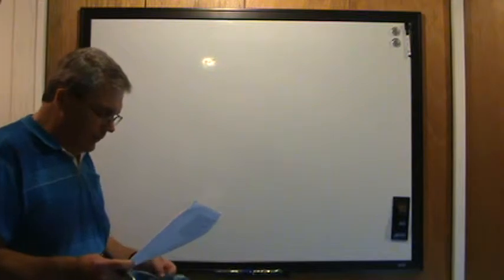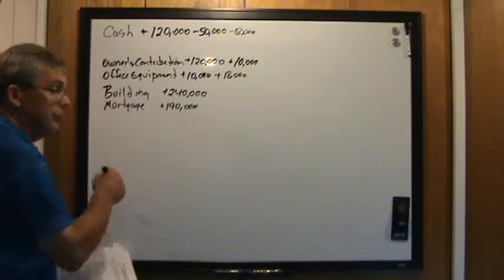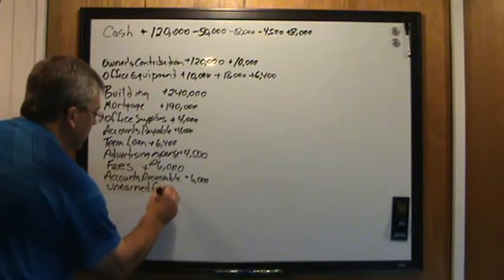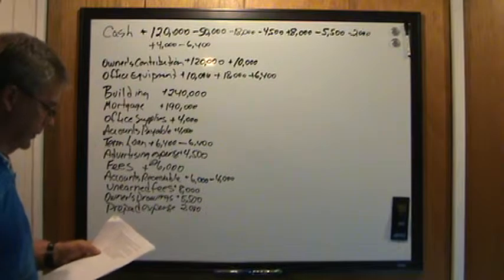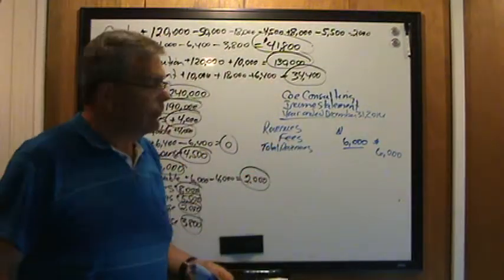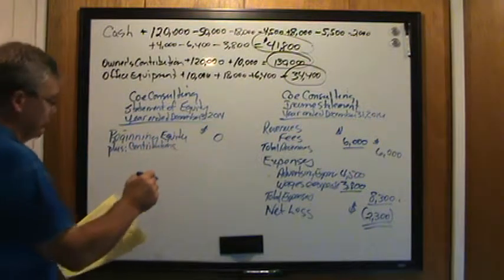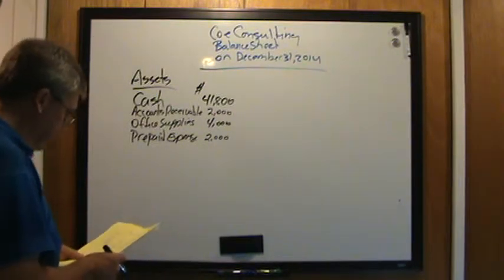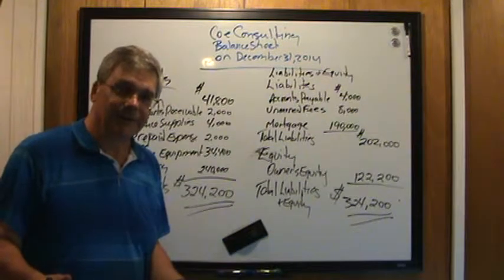MGTA0100 Accounting Assignment #1 - Part 2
Solution to the second question of assignment #1